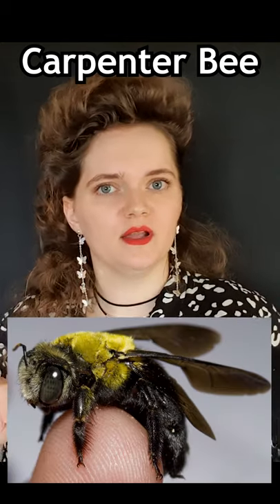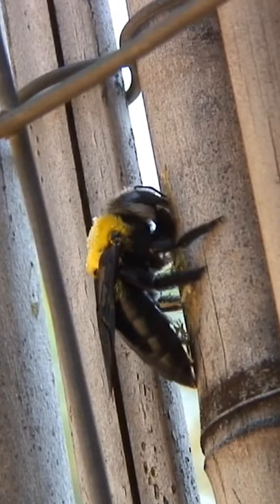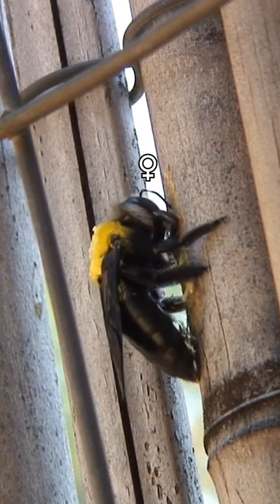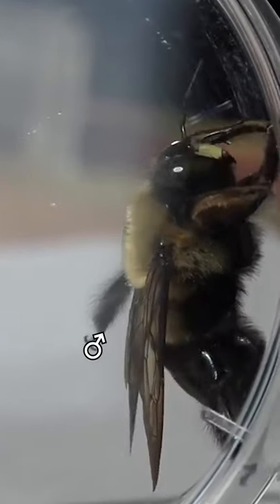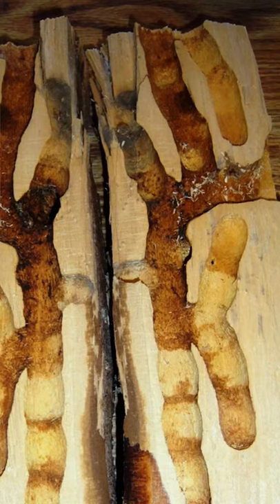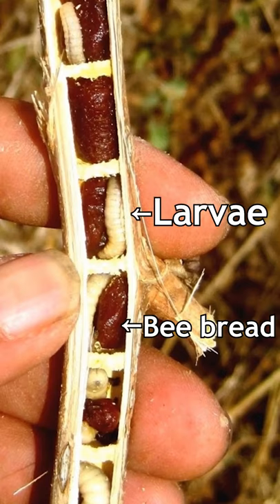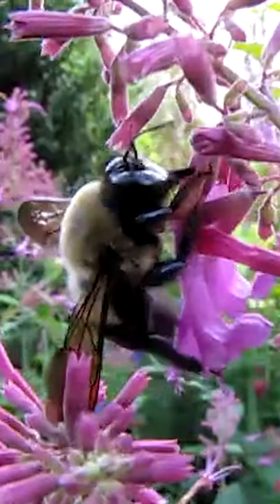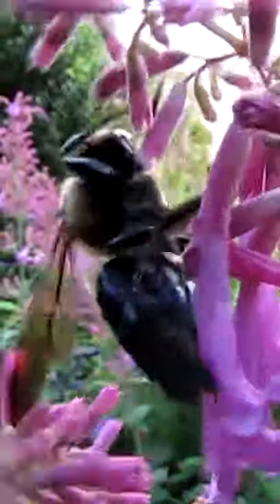Carpenter bees - version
See my channel for the full video!

These fascinating solitary bees are masters of their craft. You may be less appreciative of the intricacy of their woodwork if the carpenter bee has decided to move in with you. Nonetheless, these bees contribute a great deal to the biodiversity of our planet.

►Stills: Photo carpenter bee: Bee Aware Brisbane ►Footage and information: The life of Carpenter Bees - NATIONAL ZOOLOGICAL GARDEN, PRETORIA Nectar robbing Caught in the act – Katja Schulz What's inside a carpenter bee nest? - The Bees In Your Backyard Frederick Dunn - Carpenter Bees Damage Wood by Boring, Male Carpenter Bee SHVETS production from Pexels ►Other sources License